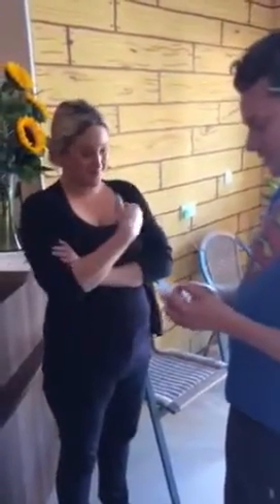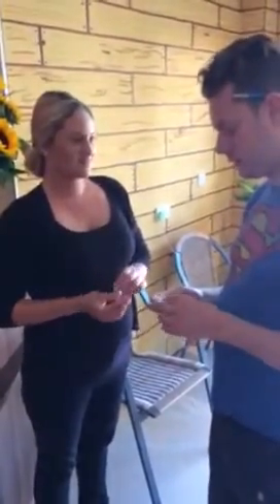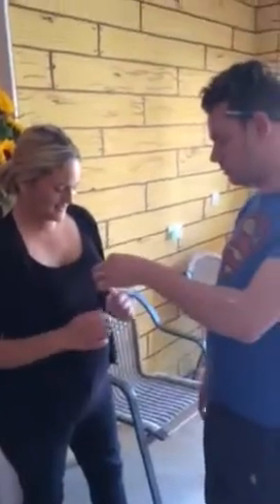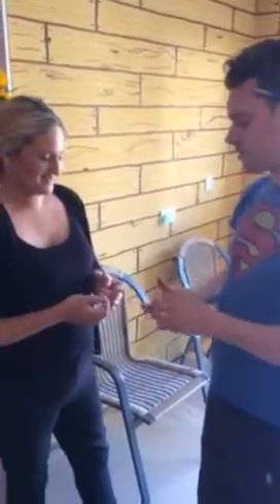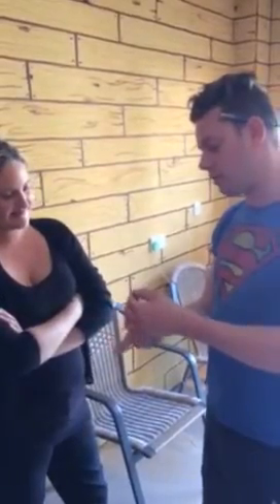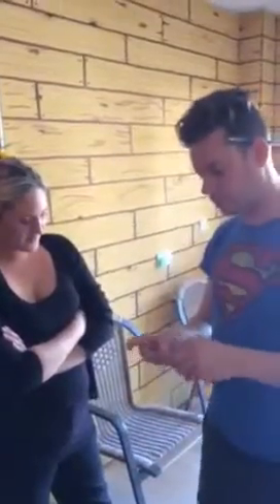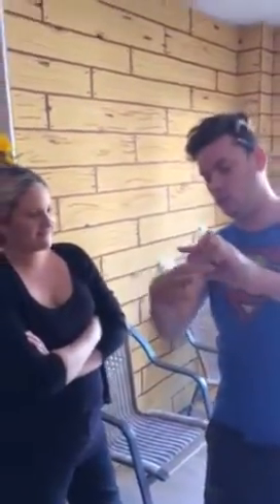TAN SHACK handyman.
When you visit the SHACK in Totton, Southampton your sure to leave feeling great, puzzled maybe c but great. Come visit us soon at the TAN SHACK.